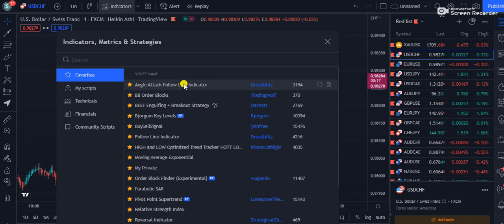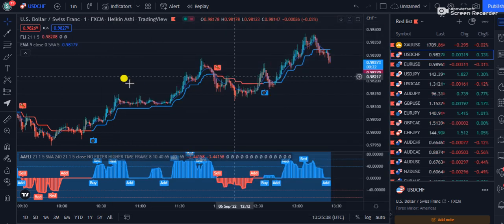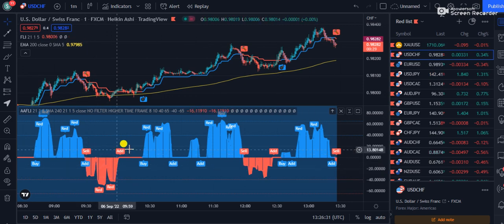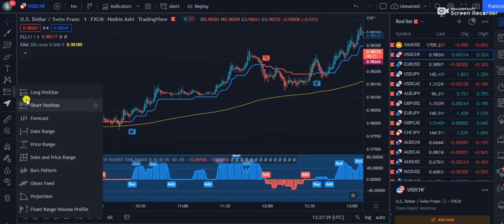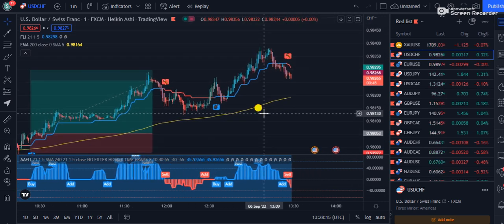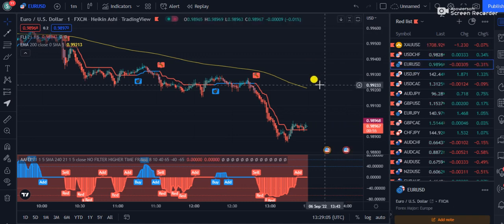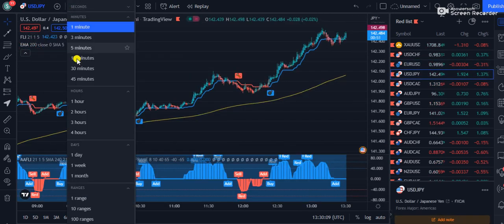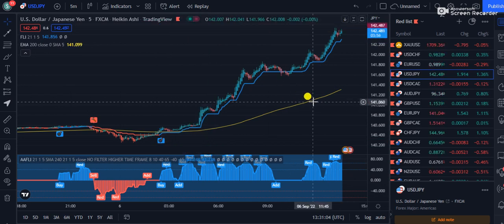High Accuracy Trading Strategy that Will Change Your Life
In this video I have discussed about high accuracy trading strategy that will change your life. I have reviewed 3 indicators in this video. The 2 of them provide us with buy and sell signals and the third one helps us to find the trend of the pair.

This video throws light on high accuracy trading strategy that will change your life, high win rate forex trading strategy, forex, profitable trading strategy, simple trading strategy, forex trading strategy, intraday trading strategies, best scalping strategy, scalping, scalping trading strategy, indicator strategies, forex strategy that works every time, best forex trading strategy.